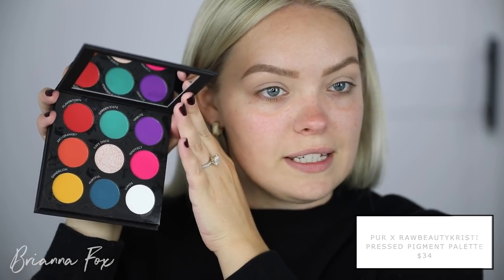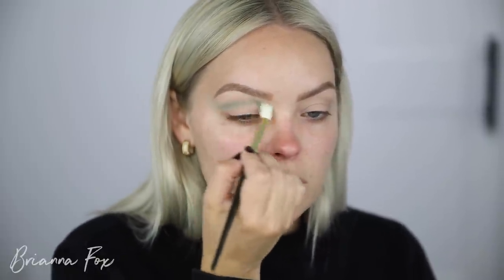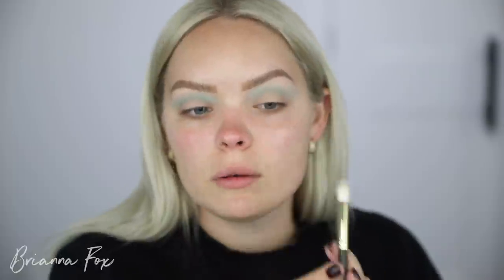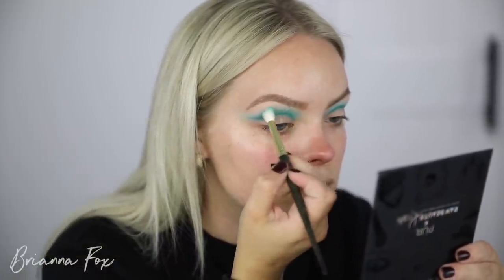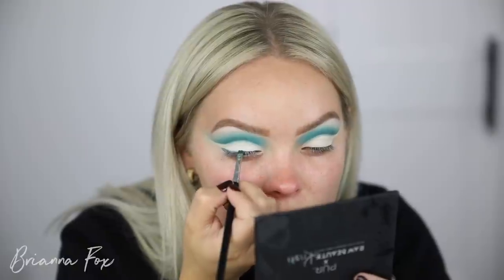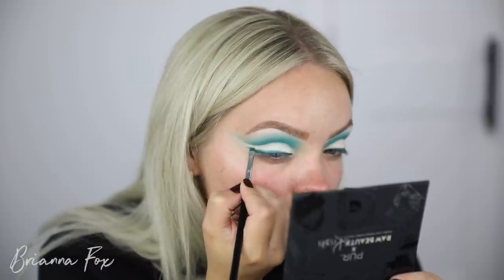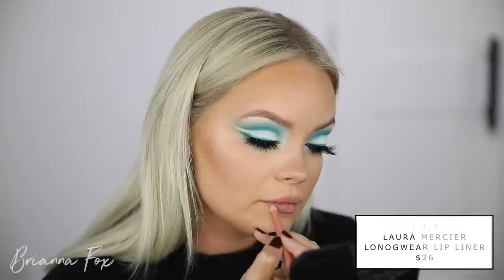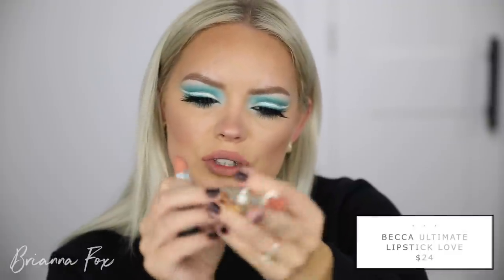RAWBEAUTYKRISTI X PUR COSMETICS MAKEUP TUTORIAL!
What I Used: (use BRIANNASIGMA for 10% all Sigma products)